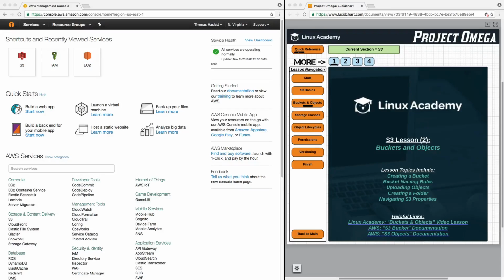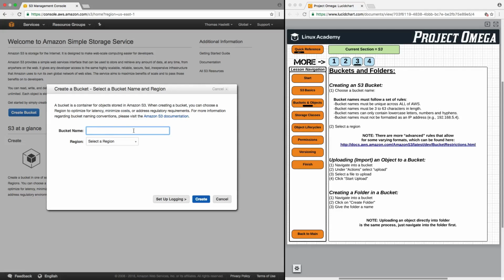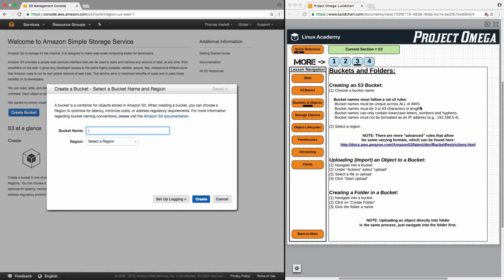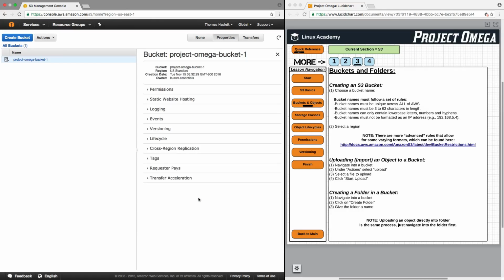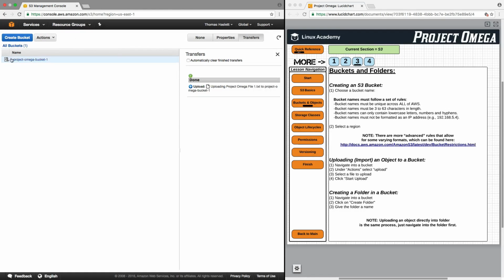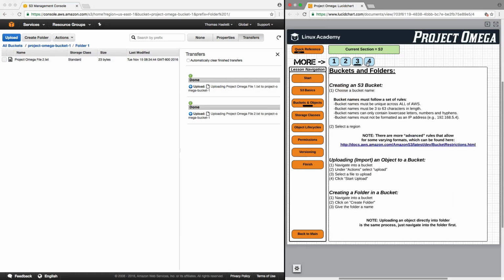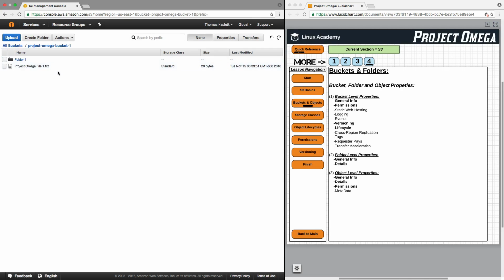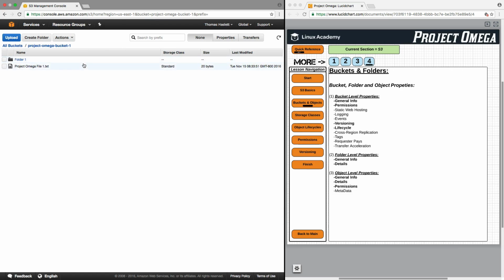AWS Essentials: Buckets & Objects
Buckets, and folders and objects – OH MY! Let's dive into S3 and start learning about its main components.